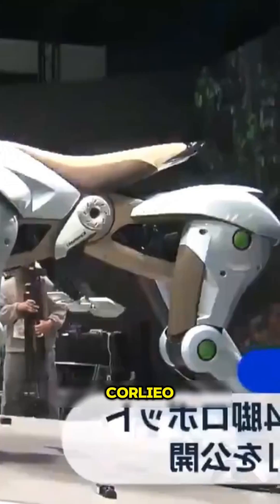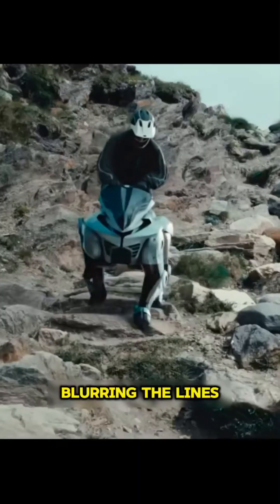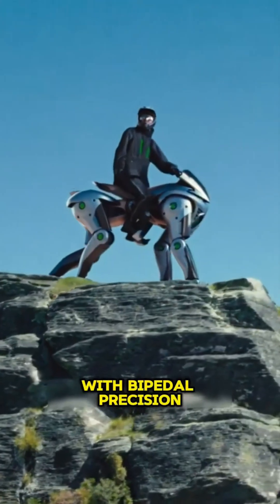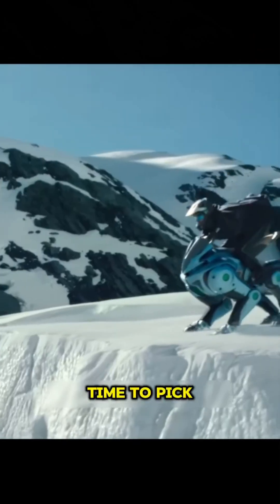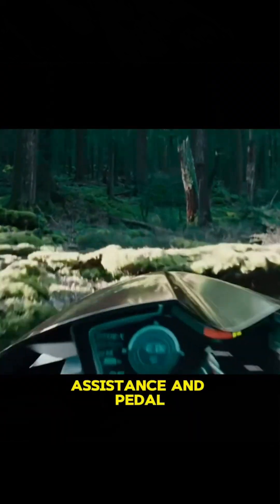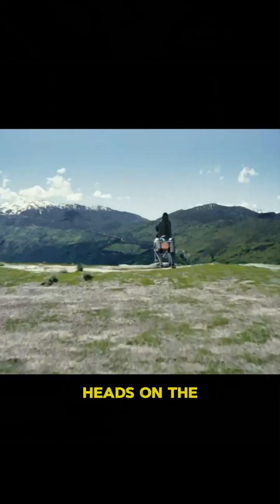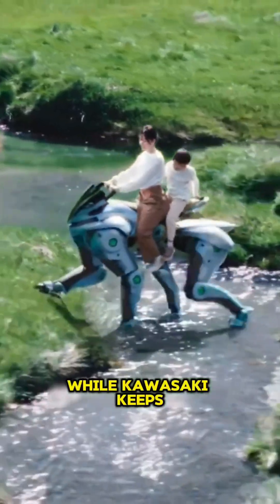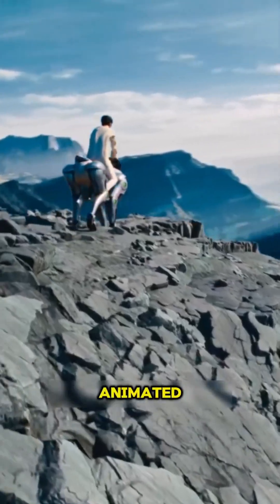This EBIKE Is Really A THUNDERCAT!? 👀 2025 Electric Bike Coming Soon